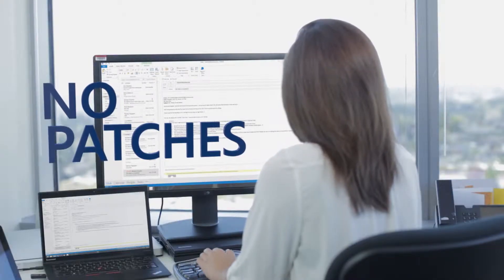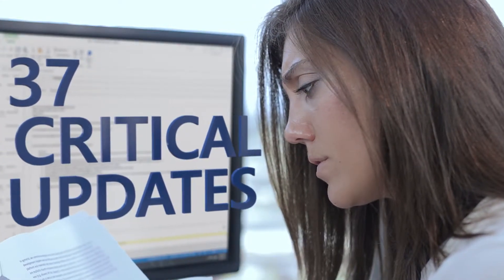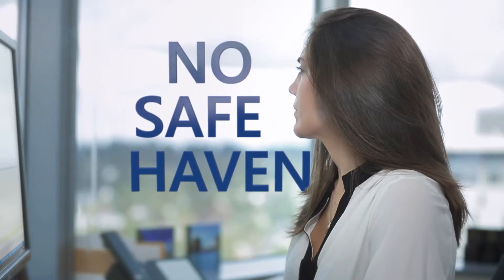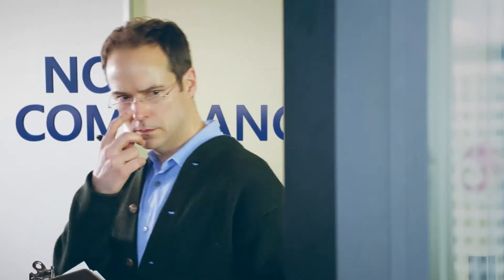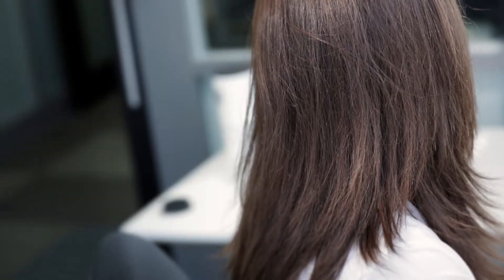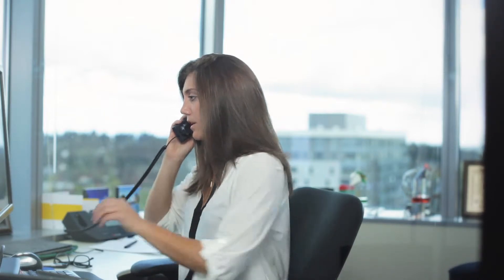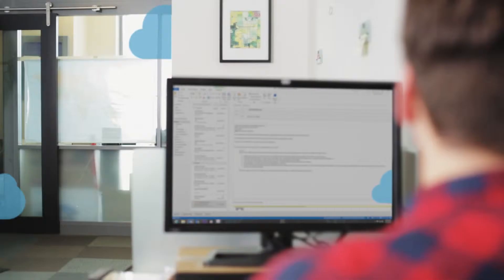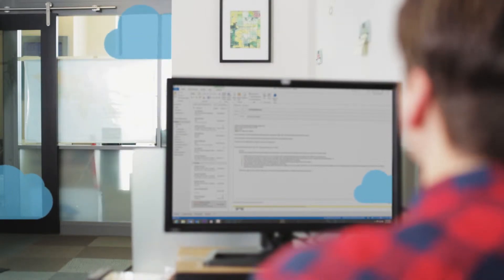Windows Server 2003 End of Support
Mainstream support from Microsoft for Windows Server 2003 ended in July 2010. Windows Server 2003/R2 has been on Extended Support since then, which means only security updates are released.

July 14, 2015 is the End of Support for Windows Server 2003/R2.

Don't get caught out - Act NOW by contacting Agile IT to find out how we can help you not just survive, but benefit from Windows Server 2003 End of Support.